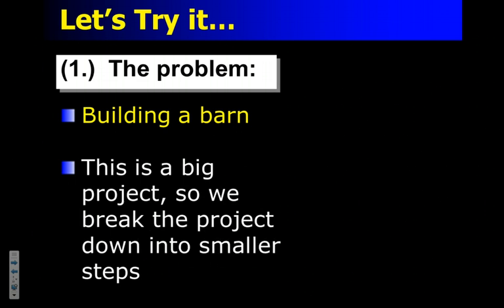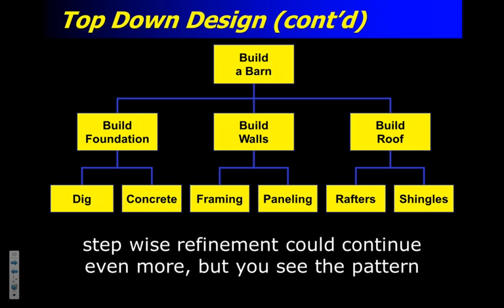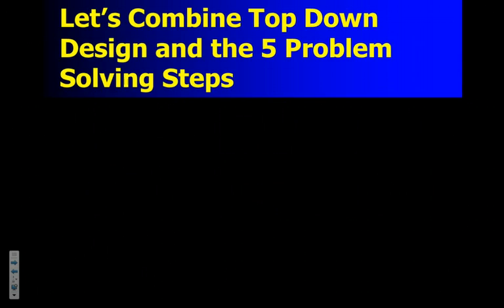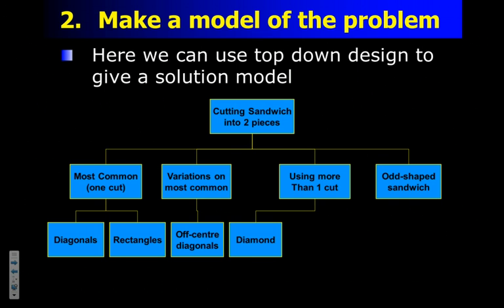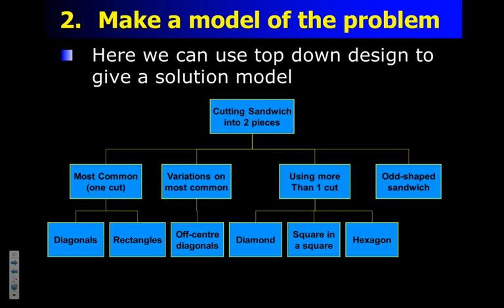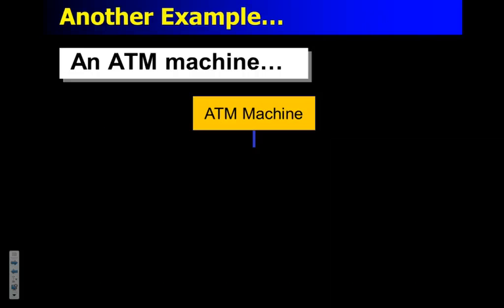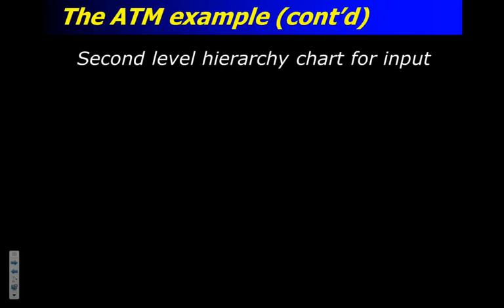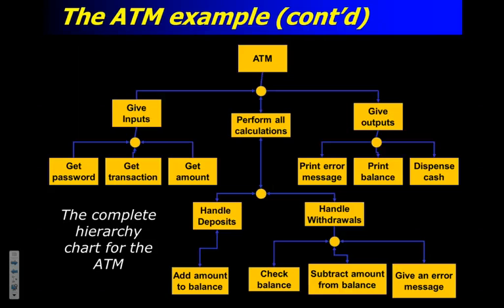02 - CS20S - Unit 01 - Top-Down Design